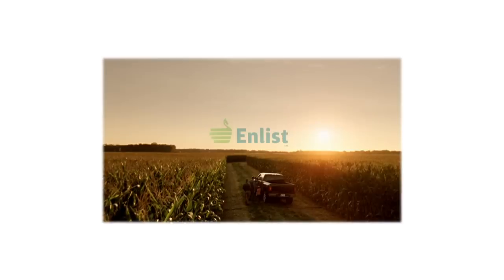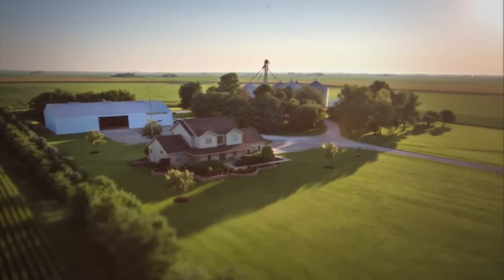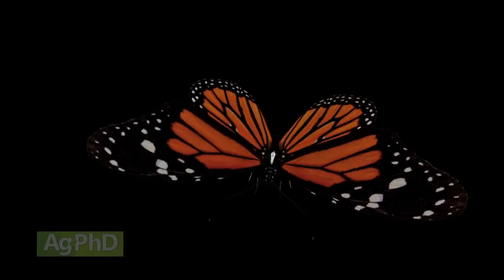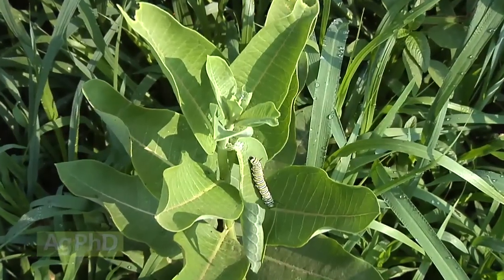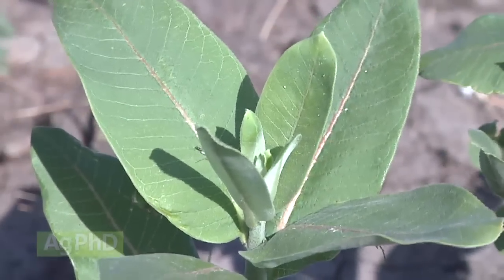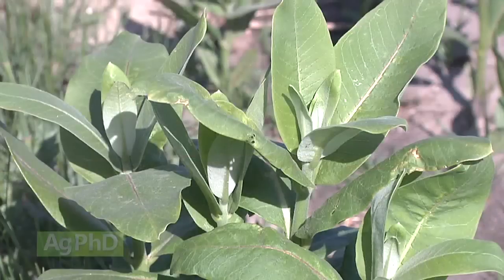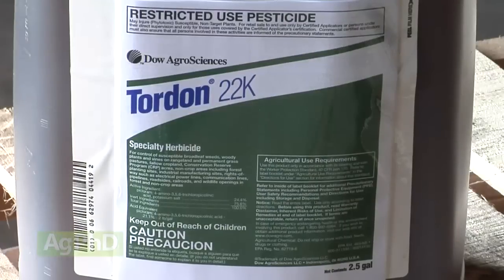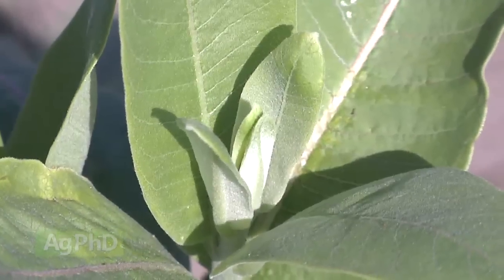Weed of the Week #874 - Milkweed (Air Date 1/4/15)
It's our Weed of the Week, Milkweed. Just to clarify, this segment is intended to give tips on controlling Milkweed in crop. We are in no way advocating the extinction of the Milkweed plant in non-crop areas. We completely understand the value of this plant for Monarch Butterflies, however, it has no value to farmers in the middle of their crops. Thank you for your understanding.